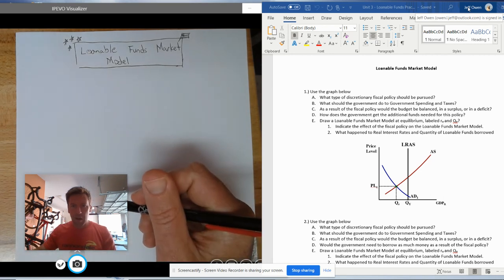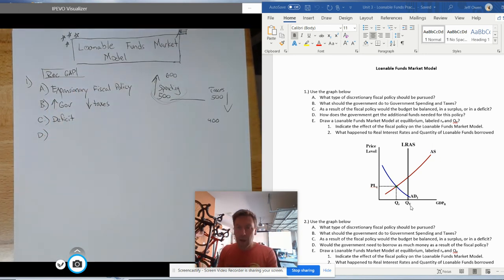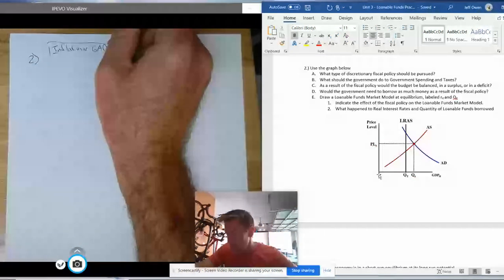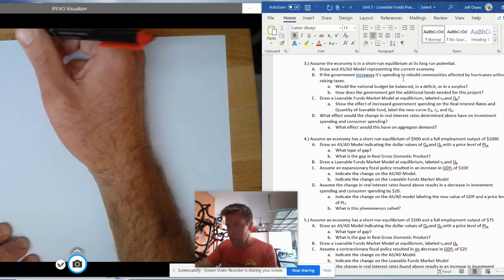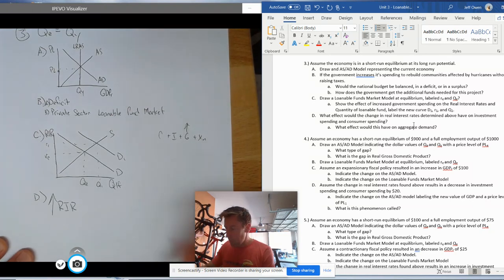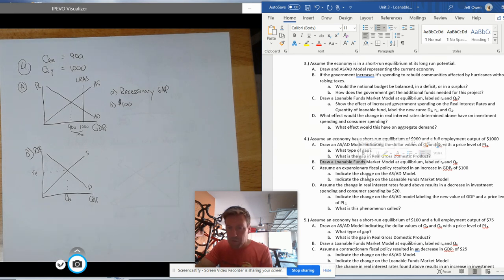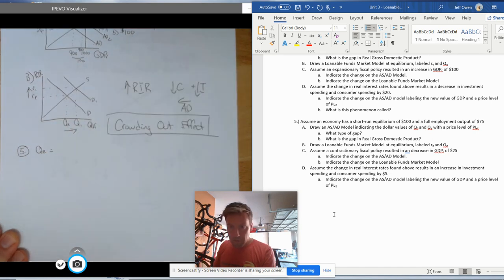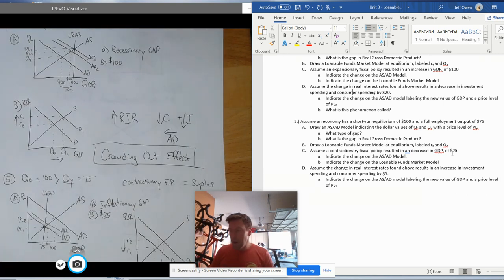Loanable Funds Market Worksheet (Answer Key)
This is the answer key to the Loanable Funds Market Worksheet